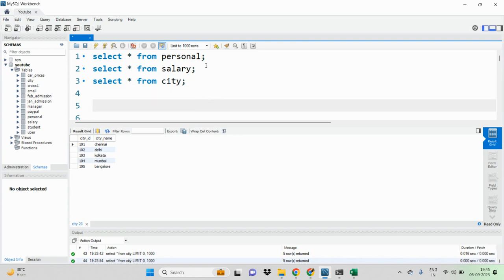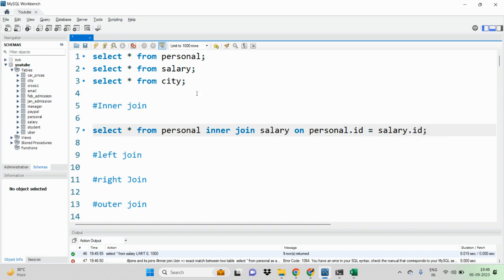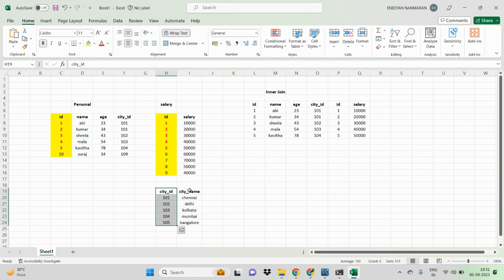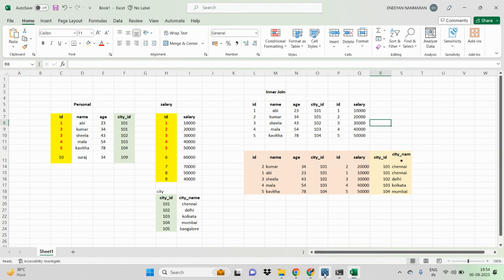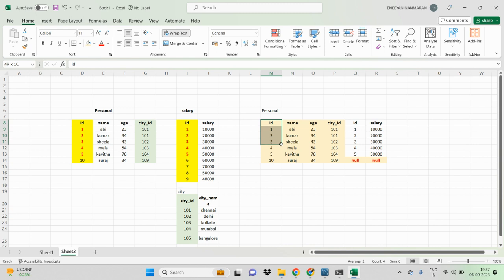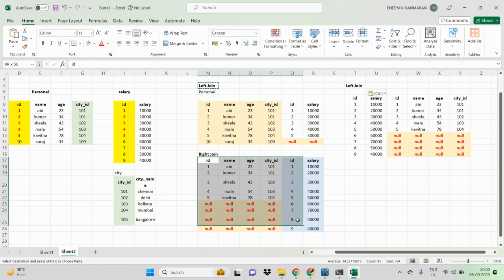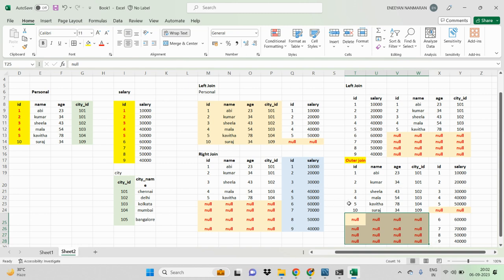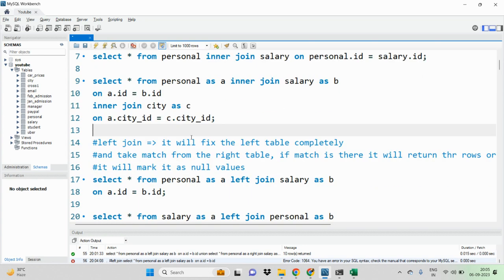Joins and its Types in MYSQL | Inner Join | Left Join | Right Join